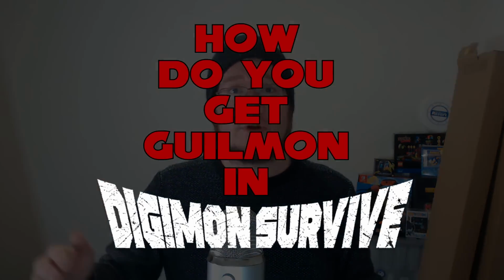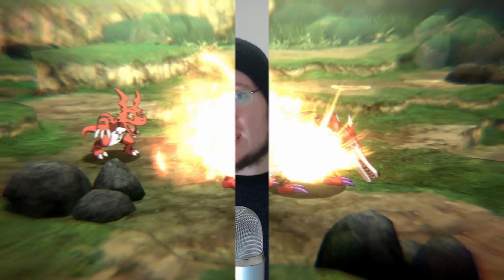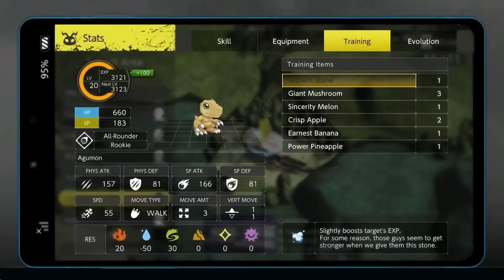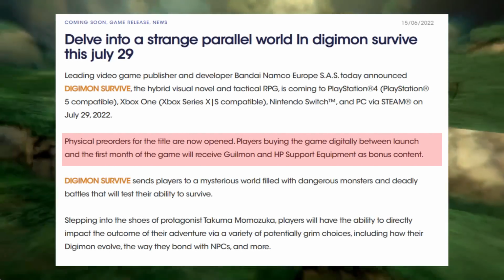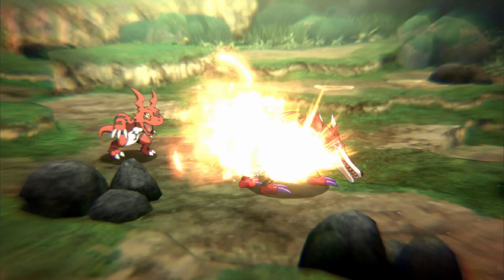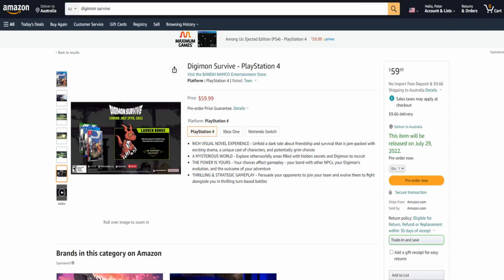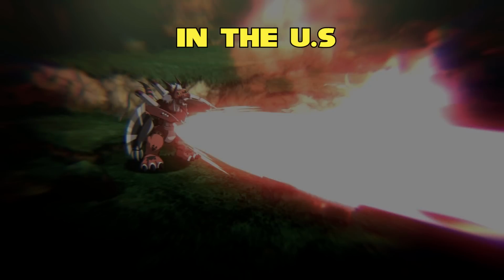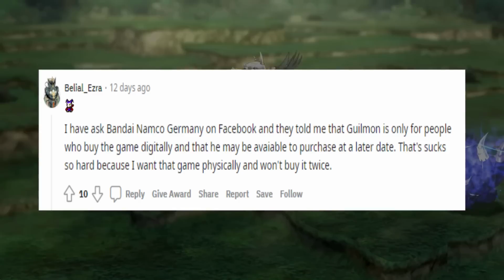How To Get Guilmon In Digimon Survive | Preorder Bonus DLC Information for Digimon Survive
Digimon Survive has Guilmon as a DLC Digimon, but it is...muddy at best how to unlock him. Or even if you get him depending on what region you are in. If you want to know how to get Guilmon if you get a digital copy of Digimon Survive in the USA or Europe or Australia, this will tell you. There is also information how to get Guilmon with a physical preorder of the game.

If you're excited for Digimon Survive, let me know!

File City (Night) - Digimon World Next Order